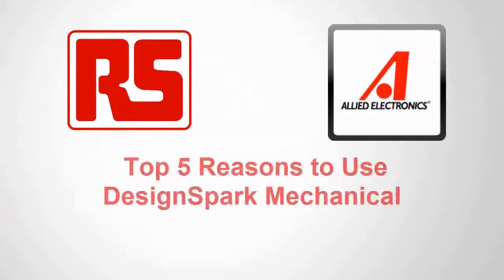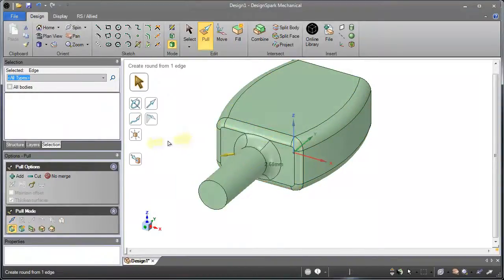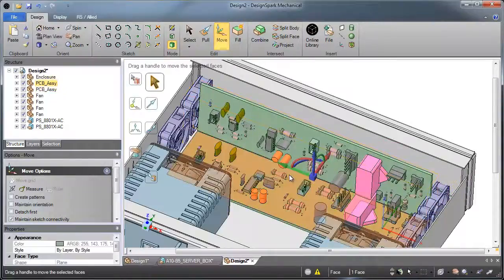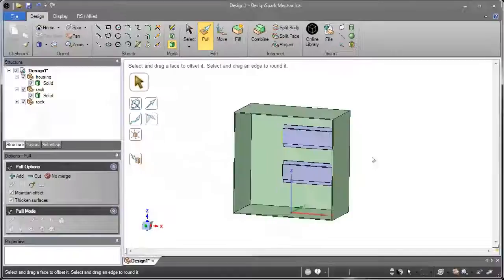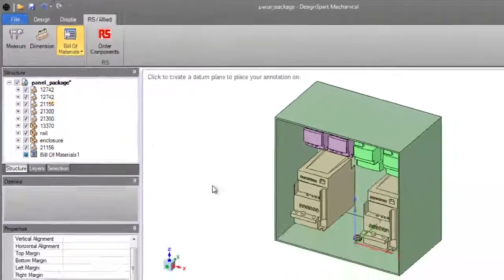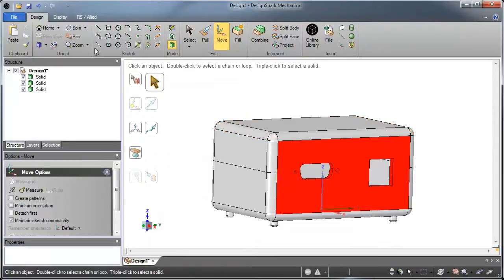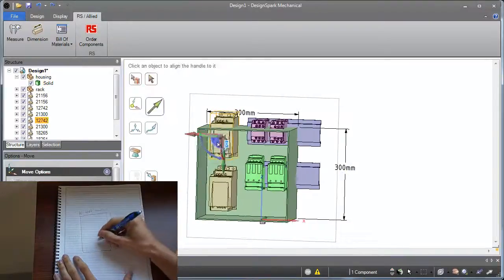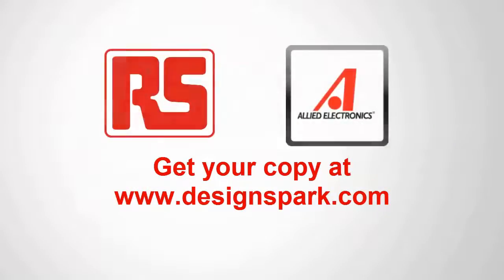5 Reasons to use DesignSpark Mechanical | RS Components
At RS Components we love helping engineers invent world-changing products. Our dedication to innovation and progress is why we want every designer to enjoy the benefits of world-class design tools. DesignSpark Mechanical is powerful 3D modelling software that is easy to learn and provides a highly intuitive user experience to help you create great concepts faster than ever before.

Key Features

- Shortest learning curve of any 3D design software available to engineers
- Easy import of electrical designs
- Extensive libraries and simple costing
- Export files for 3D printing
- Collaborate and share designs with everyone